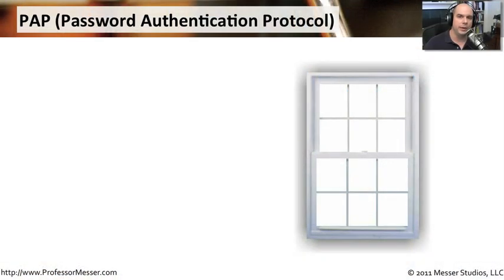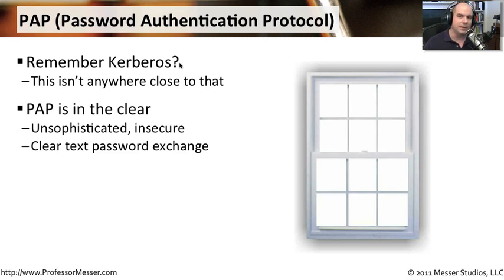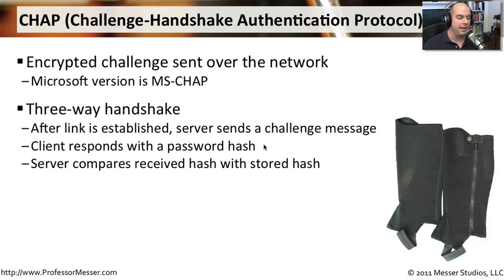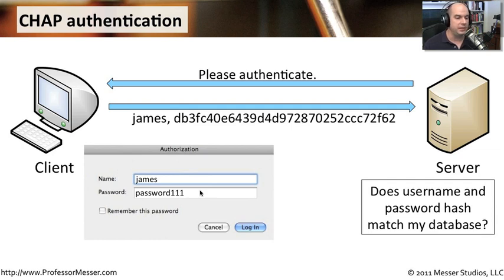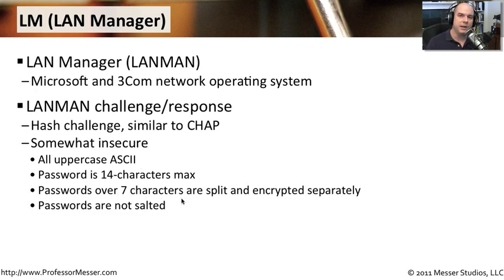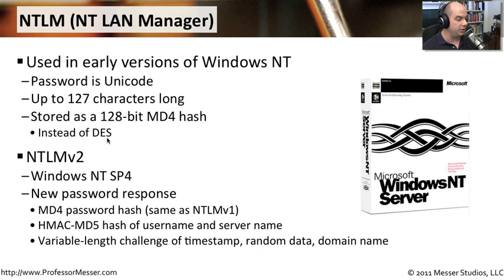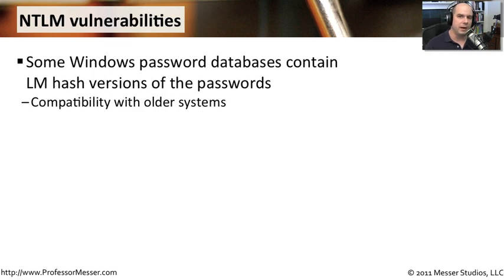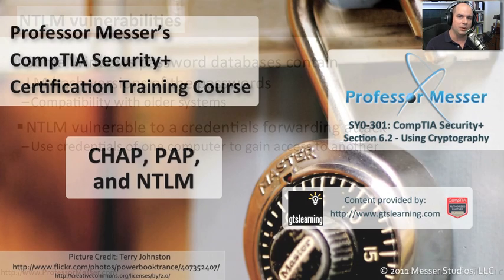Understanding CHAP, PAP, and NTLM - CompTIA Security+ SY0-301: 6.2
See our entire index of CompTIA Security+ videos - Without authentication protocols, we wouldn't be able to connect to any of our remote devices or log into our network. In this video, you'll hear about the history of this technology and you'll learn the differences between PAP, CHAP, and NTLM.